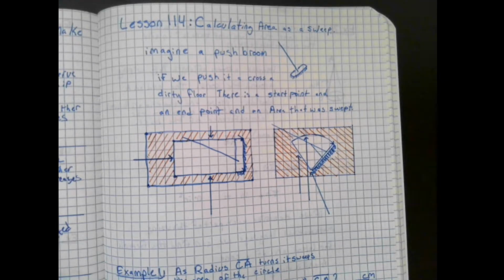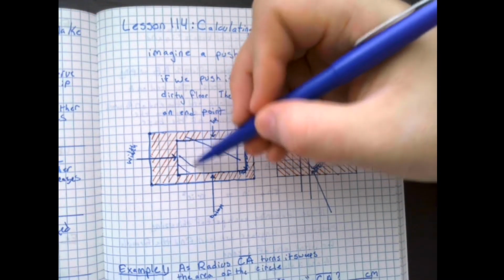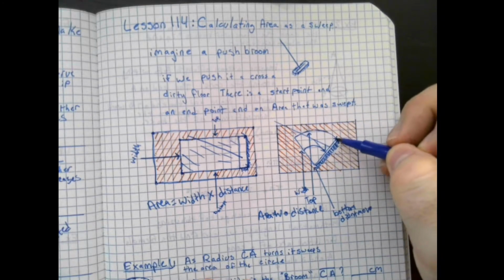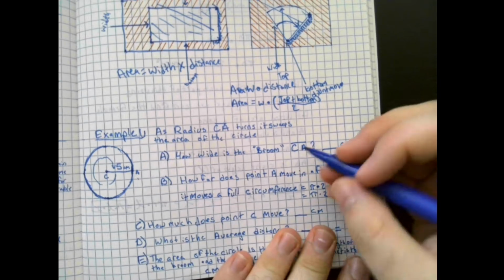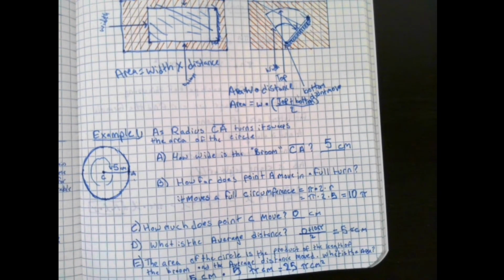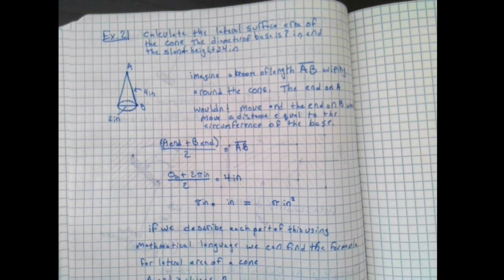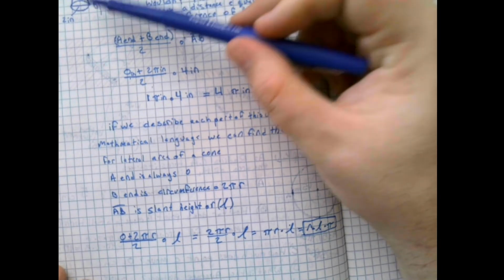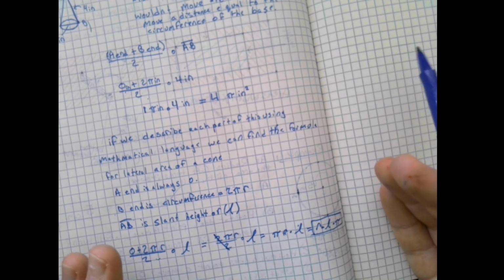Saxon Course 3 Lesson 114 New Concept